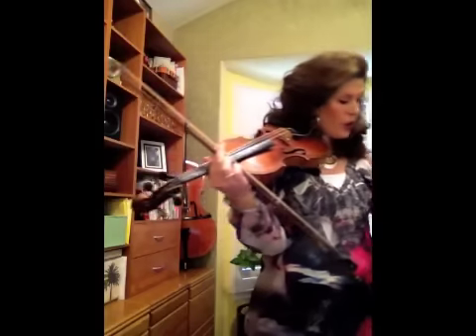Learning Violin & Viola Arm Vibrato - Part 3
PART 3
(A Play-Along Exercise Video)
...This video should be used after practicing with the 'Learning Violin & Viola Arm Vibrato - Part 2' (also review 'Learning Violin & Viola Arm Vibrato - Part 1' ) video by Cristin Patterson of

As in my previous play-along videos, you should watch first, then rewind and try it with me. I cover what you'll need to put the previously mastered beginning arm vibrato technique into a song. The next video puts what you learn here into the whole song.

This video is shown in mirror image, so you can copy what I'm doing exactly - just like you're doing an exercise video. (I am not playing left-handed!)